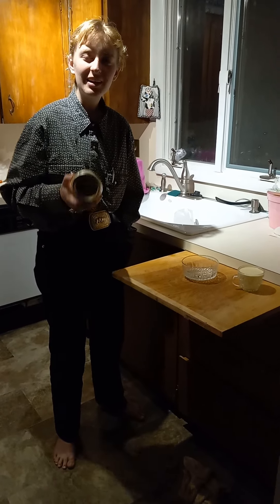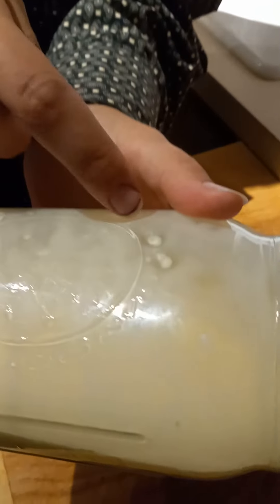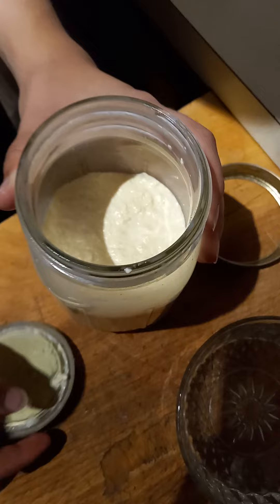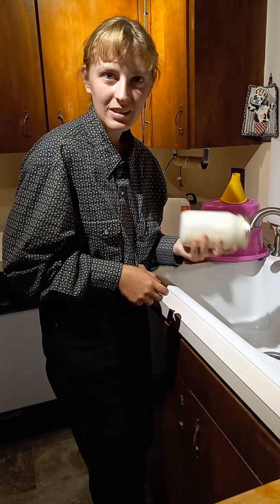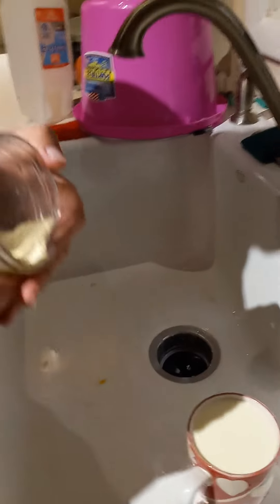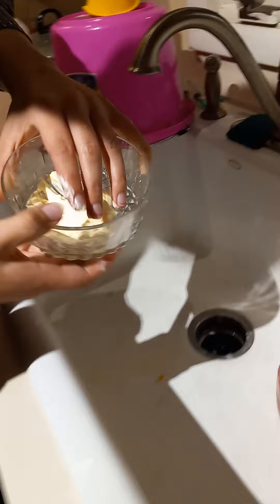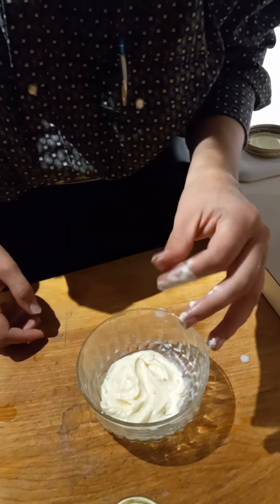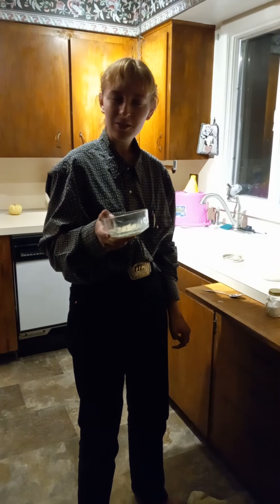Cooking with Broken!